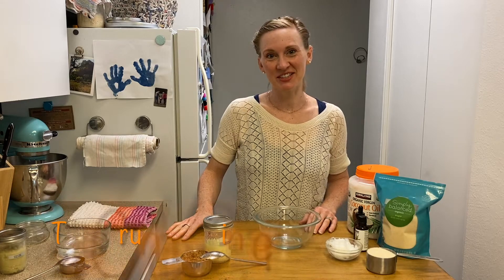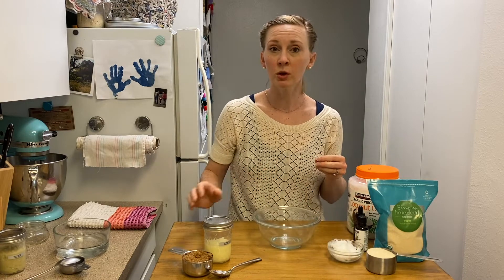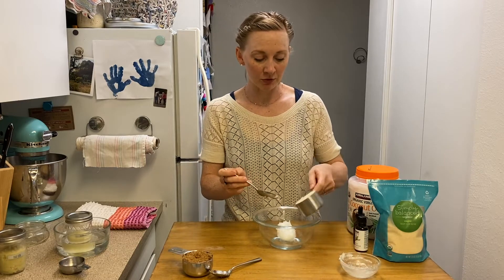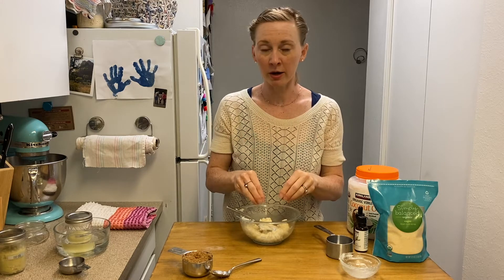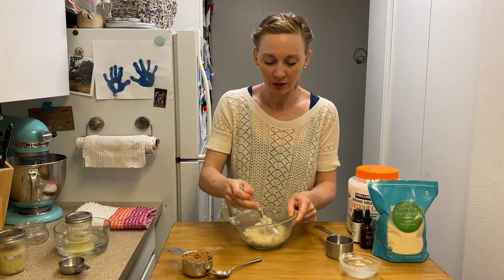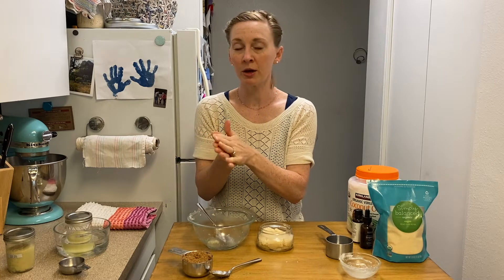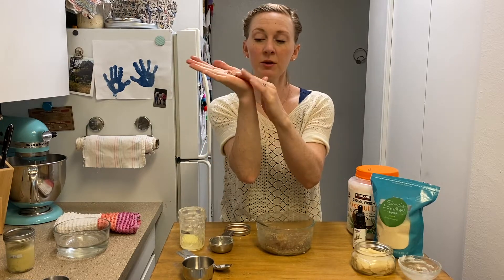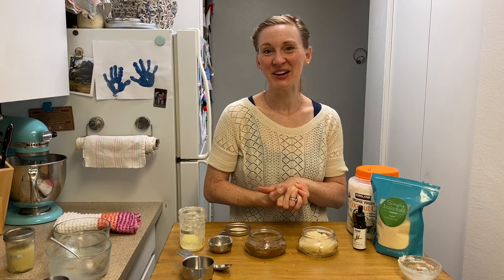The Easiest DIY Sugar Scrub- Just 2 Ingredients!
This is the only sugar scrub recipe you will ever need!  Luxurious and skin-loving, it's the easiest homemade beauty product and the perfect last minute gift.

Here is the basic recipe.

1 part oil (coconut is my favorite)
2 parts sugar

That’s it!  But it can be dressed up in a million ways.

Here's how I make it in the video...

- 1/4 cup coconut oil (or other oil of choice)
- 1/2 cup sugar (white or brown)
- Optional extras: 10-15 drops of essential oil, 1/4 tsp vanilla extract
- Clean dry container

1. Soften coconut oil slightly by placing it in a jar and setting it in a bowl of warm water.  Do not melt.
2. Combine sugar and oil (and any optional fragrance ingredients) in a small bowl. Mix well.
3. Store in a clean, air tight container.

How to Use:

Using a clean dry finger, or a spoon, scoop out a small amount of sugar scrub.  Gently rub onto feet, hands, or body using fingertips or a washcloth.  Allow the mixture to sit on skin for a few minutes for maximum benefit.  Rinse away scrub.

Sugar scrub can be applied to wet or dry skin.  You can definitely use this in the shower, just be aware of any slippery oil residue on the floor!

This sugar scrub contains no preservatives, but should last you at least a few months.  For best results take care to keep water (and dirty fingers) out of the jar.

For more ideas for spa-worthy sugar scrub combos, check out the blog post

Recommended Products:

Organic Virgin Coconut Oil
Mason Jars
Cedarwood Oil
Bergamot Oil
Organic Cane Sugar
Organic Brown Sugar